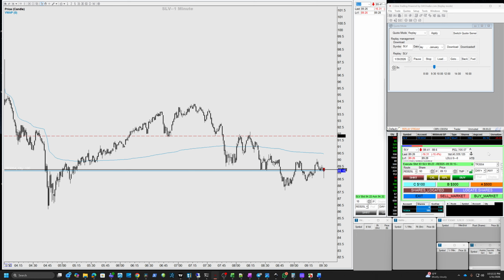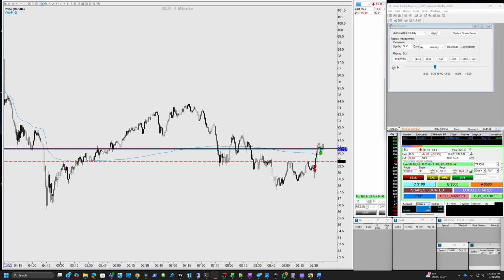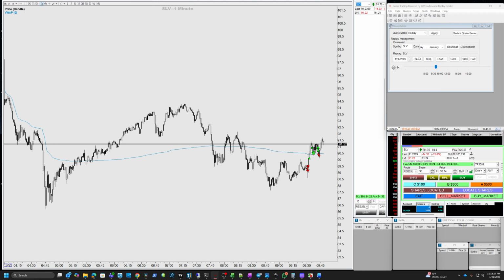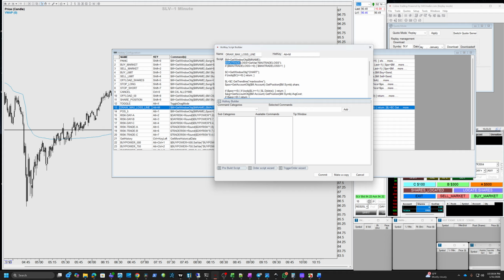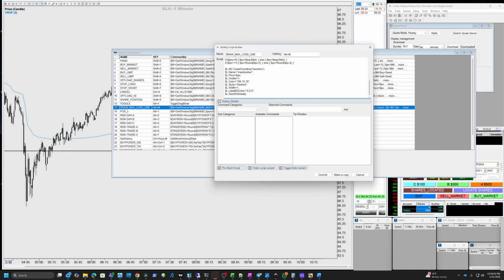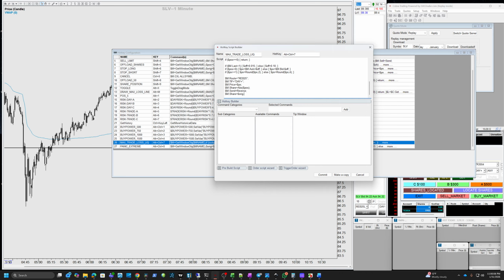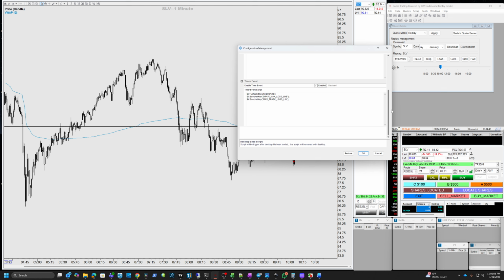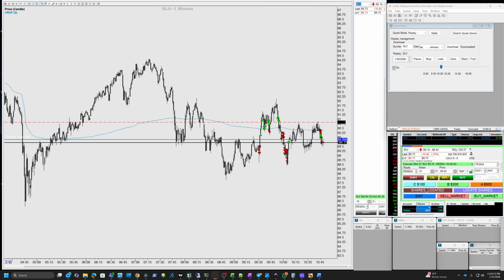How I Enforce a HARD Max Loss Per Trade in DAS Trader (Auto-Liquidation)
If you’ve ever frozen, widened a stop, or blown a trade because you hesitated — this video is for you.

CREDIT: I want to give credit to Peter Benci whose DrawMaxLoss line scripting gave me the inspiration for this system.

In this video I show exactly how I enforce a HARD max loss per trade while scalping stocks using DAS Trader.
No discretion. No “one more tick.” No emotional overrides.

I use this live with Cobra Trading + DAS, and once price hits my predefined max loss, the position is automatically liquidated — even if I freeze.

What you’ll see in this video:

How I size positions instantly using Montage risk hotkeys

How I draw a live MAX LOSS LINE that updates every second

How DAS auto-liquidates the trade the moment that line is hit

Why chasing entries shrinks your room and good adds preserve it

Real examples using DAS Market Replay

The exact hotkeys, scripts, and event timers I use

This system is designed for scalpers who:

trade fast

take multiple executions

and want risk handled mechanically, not emotionally

Once the trade is on, I cannot sabotage myself.

⚠️ Important

Do NOT use this live until you test it thoroughly in SIM.
This enforces hard exits and is meant to protect you — not be overridden.

I hope this saves some of you from the trades that usually do the most damage.